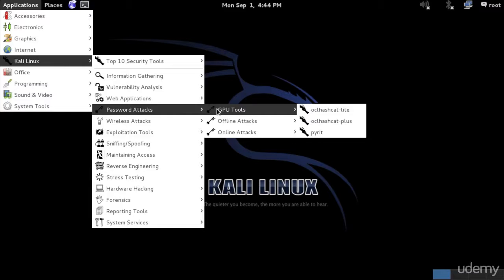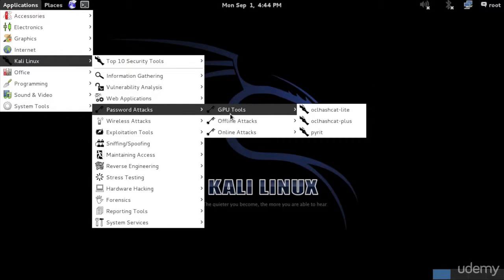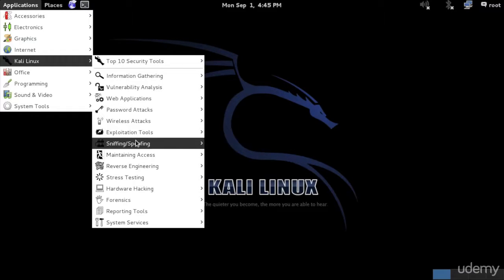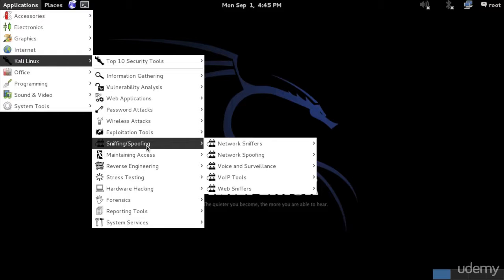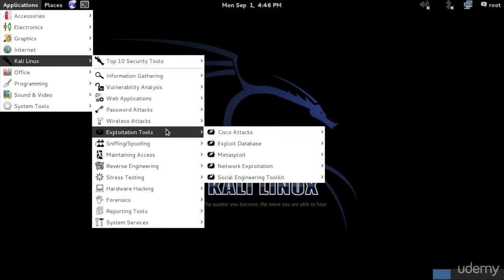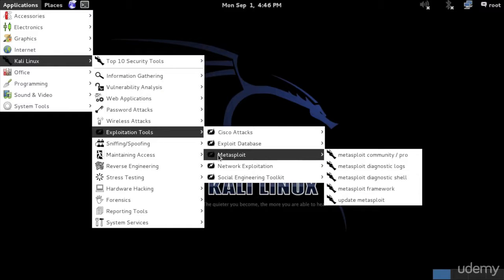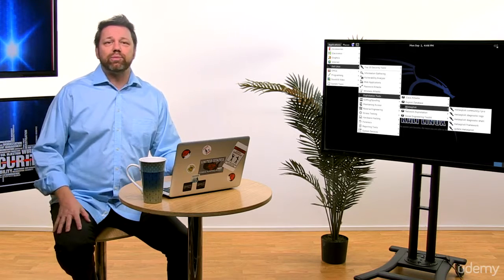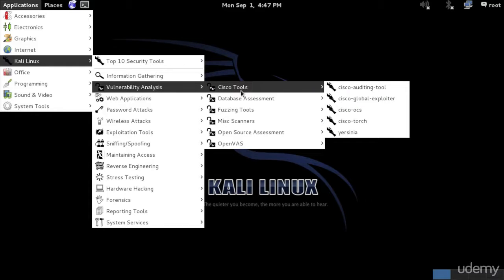8. Pentesting Demo 4